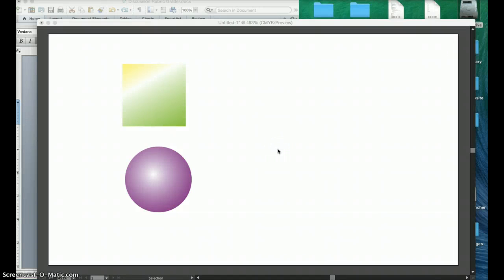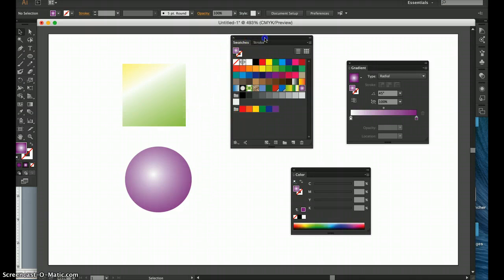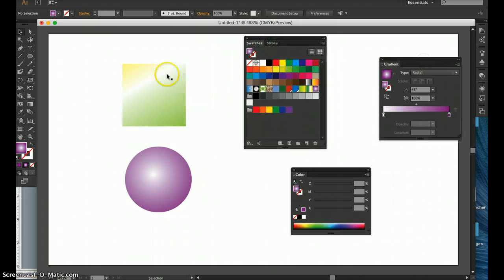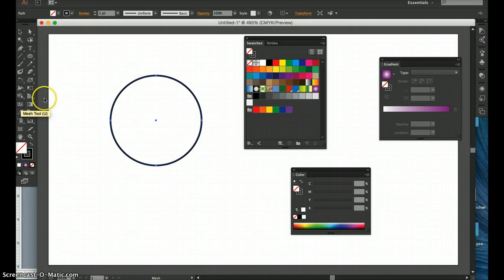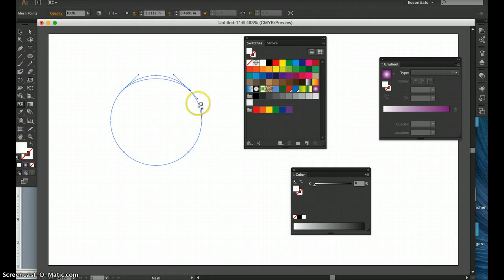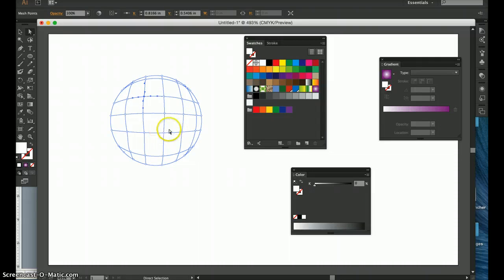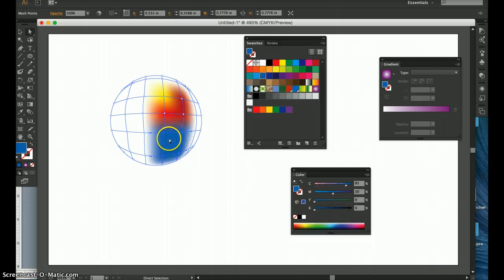gradient mesh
how to use the gradient mesh tool